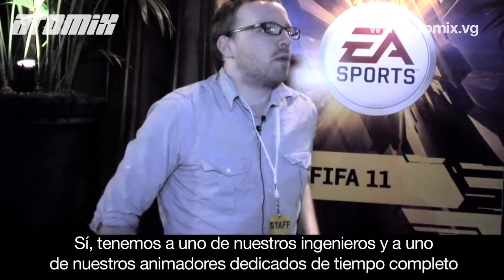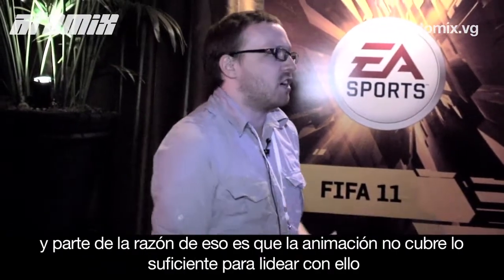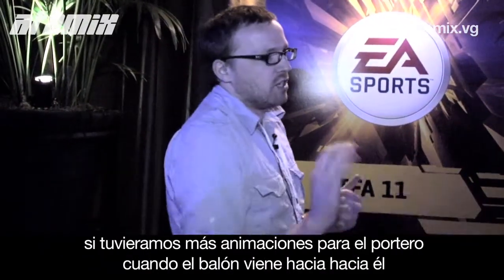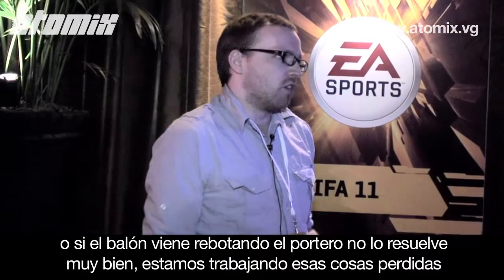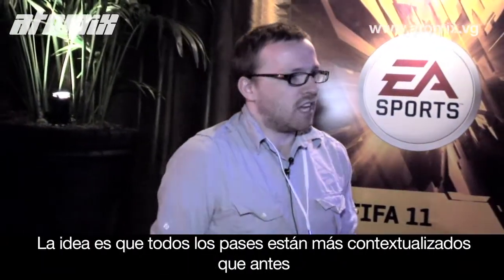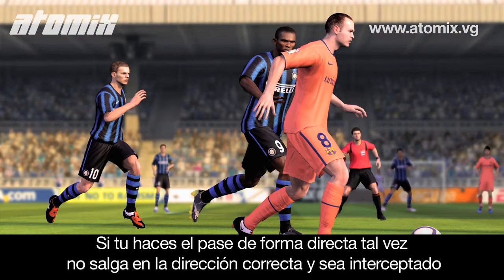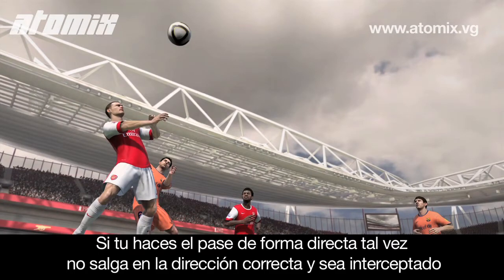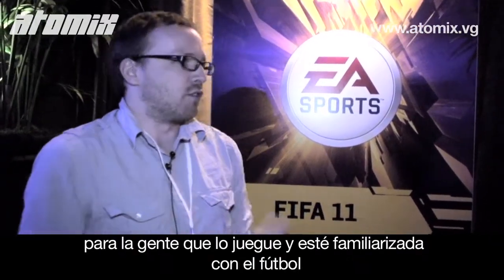Entrevista FIFA (Segunda Parte)